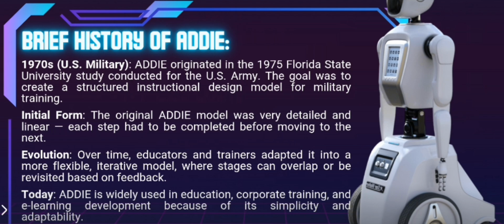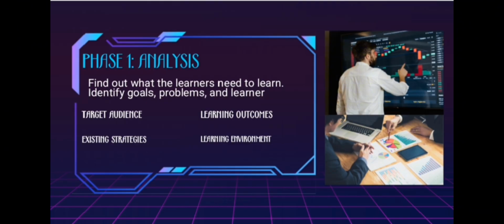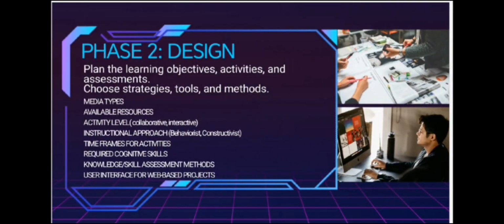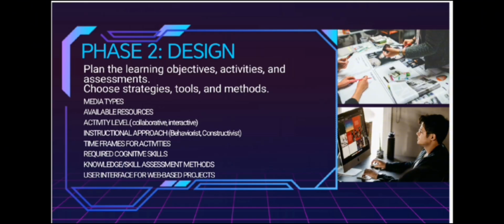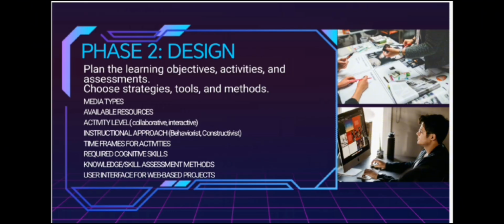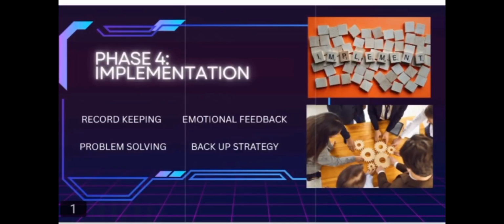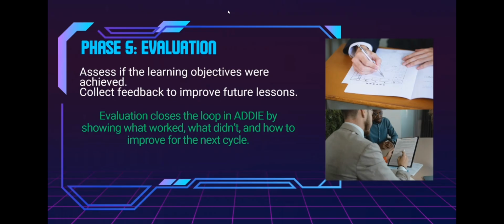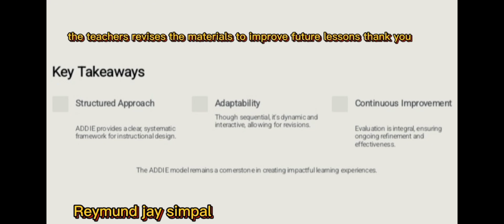TTL: ADDIE FRAMEWORKS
ADDIE Model (Analysis – Design – Development – Implementation – Evaluation)

The ADDIE model is a systematic instructional design framework used by teachers, trainers, and curriculum developers to create effective learning experiences. It helps ensure that lessons are well-planned, organized, and aligned with learning goals.

1. Analysis

This is the “thinking” stage. You identify what your learners need.

Key tasks:

Identify learner characteristics (age, level, prior knowledge, learning styles)

Define learning needs and problems

Determine course goals and objectives

Identify required resources and constraints

Example: Assess students’ English proficiency and determine what skills they need to reach the course learning outcomes.

2. Design

This is the “planning” stage where you outline how learning will happen.

Key tasks:

Write specific, measurable learning objectives

Choose teaching strategies (lecture, group work, demonstration, etc.)

Design activities and assessments

Plan lesson sequence, content flow, and materials

Example: Design a lesson plan using task-based learning to improve speaking skills.

3. Development

This is the “creating” stage. You produce the actual materials based on your design.

Key tasks:

Create learning materials (handouts, slides, worksheets, videos)

Develop tests, rubrics, quizzes

Prepare resources (visual aids, modules, LMS content)

Example: Create worksheets for grammar practice and a PowerPoint for a vocabulary lesson.

4. Implementation

This is the “teaching” stage where the plan is put into action.

Key tasks:

Deliver the lesson or training

Facilitate activities and assessments

Manage the learning environment

Provide guidance and support to learners

Example: Conduct the speaking activity, monitor group work, and give feedback.

5. Evaluation

This is the “checking and improving” stage.

Two types:

Formative evaluation – ongoing (quizzes, observation, feedback during lesson)

Summative evaluation – at the end (final exam, project, performance task)

Key tasks:

Determine whether learning objectives were met

Identify what worked and what didn’t

Revise materials and strategies for improvement

Example: Evaluate if students improved their speaking fluency and adjust next lessons accordingly.